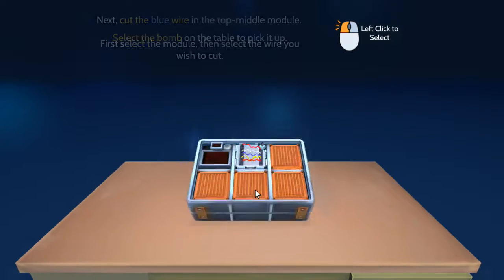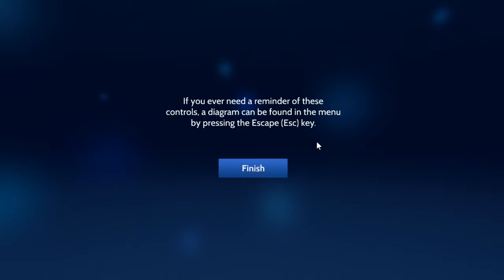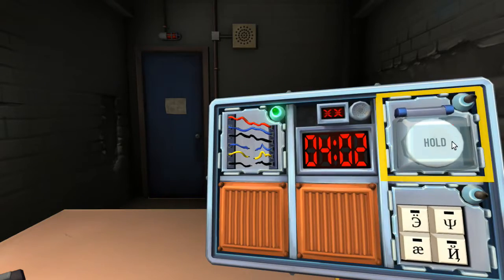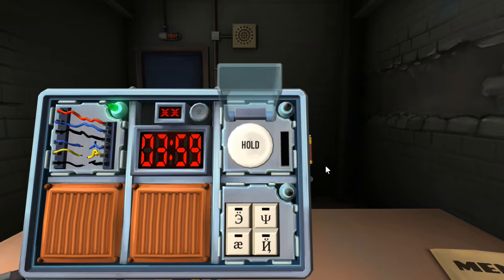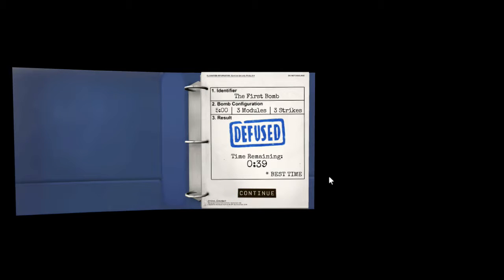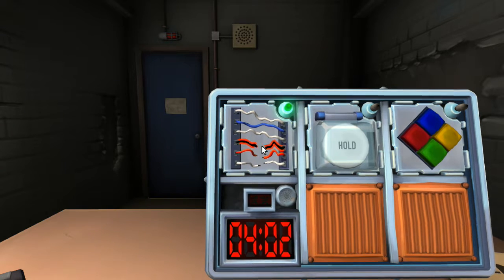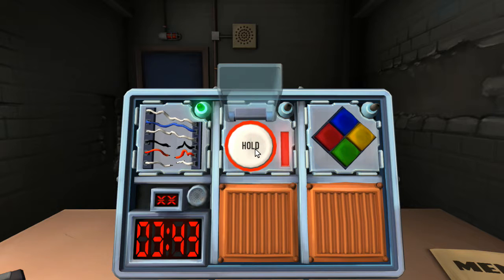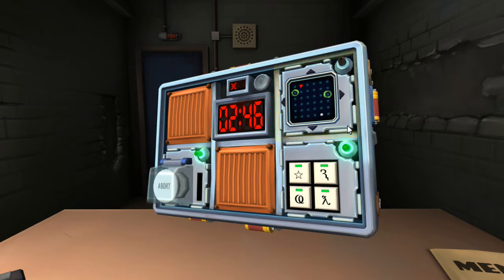BOMB DEFUSAL MASTERS | Keep Talking and Nobody Explodes #1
Jasper and Seanan become bomb defusal masters in this exciting new series!